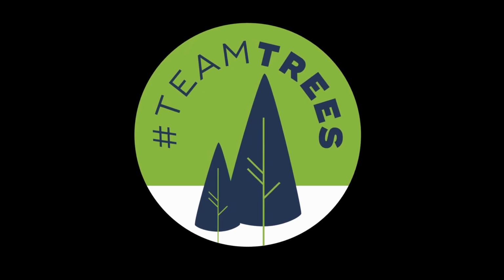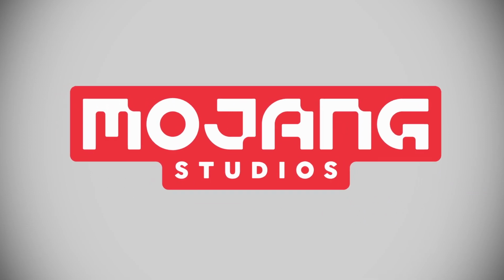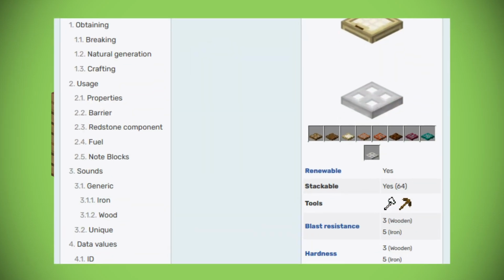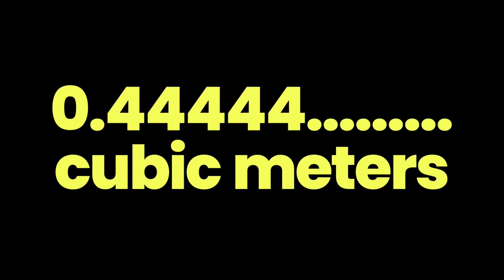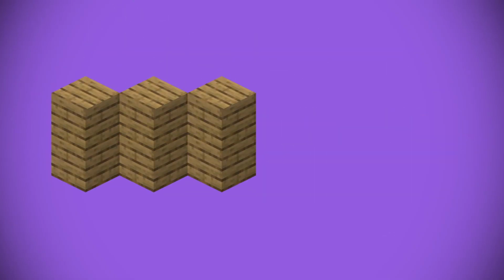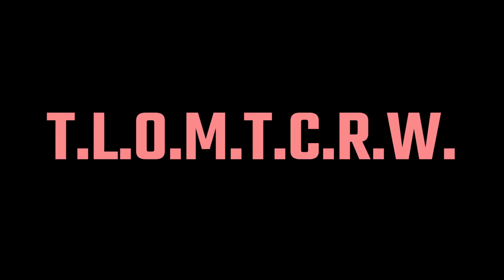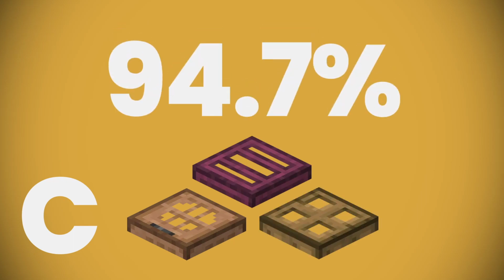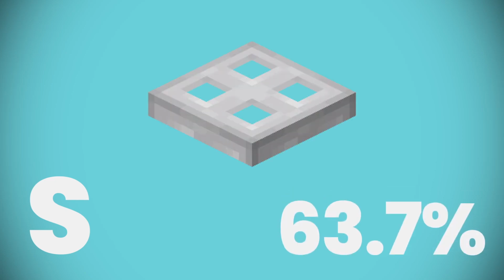The TRUE COST of Minecraft's trapdoors!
Minecraft's trapdoor recipes are shockingly wasteful - six planks (or four ingots) craft surprisingly small results! But how bad is it? Which trapdoors will give you the best bang for your buck? See the Minecraft trapdoor tier list and more in this video!

== Copyright Notices

This video uses some textures, logos, and names from Minecraft for educational & explanatory purposes. Minecraft and its associated copyrights & trademarks are owned/held by Mojang, and I make no claim to authoring these graphics.

== Chapters
00:00 Opening & Overview
00:18 What's the problem?
02:29 The Minecraft Trapdoor Tier List